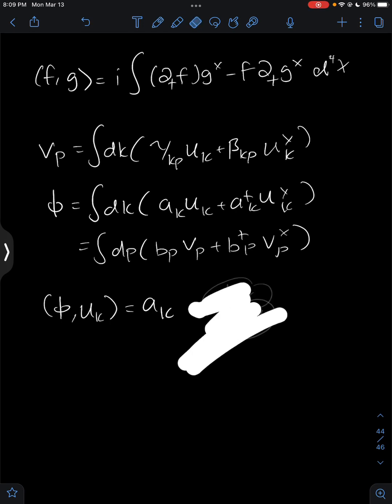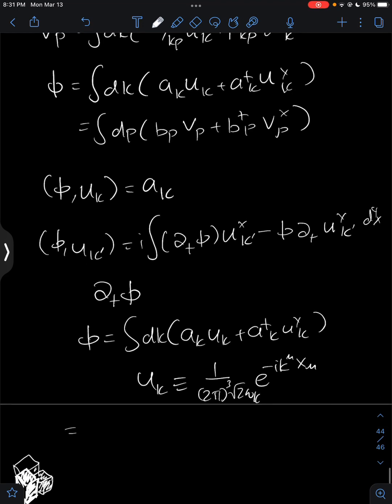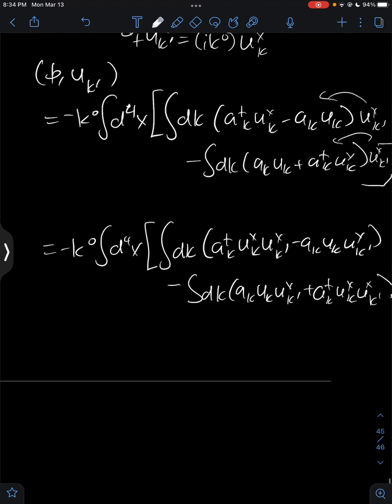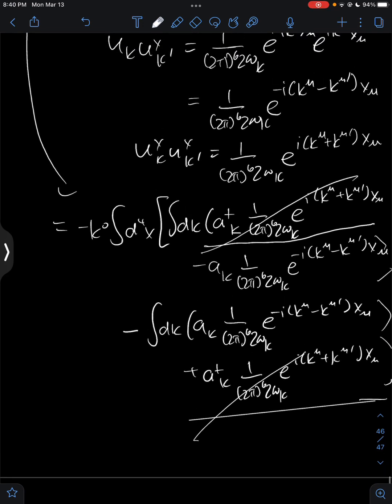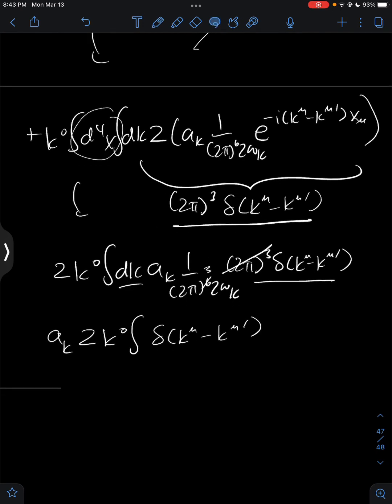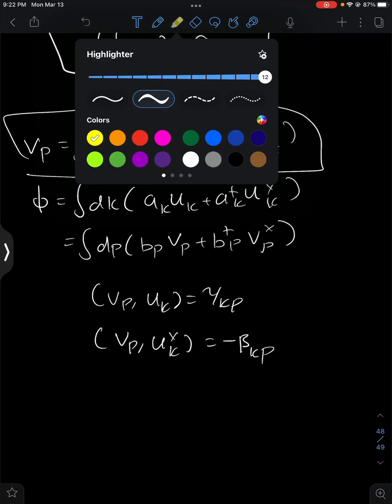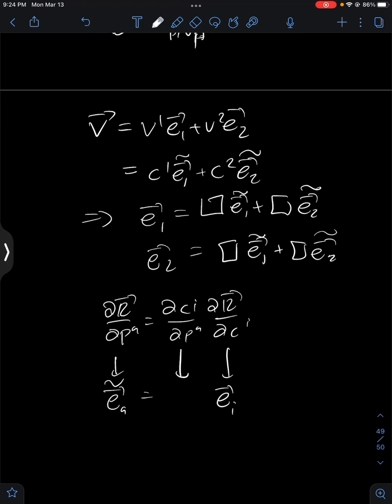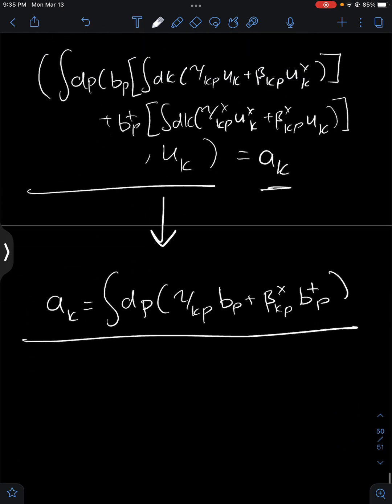Bogoliubov Transformations (Quantum field theory 2n)